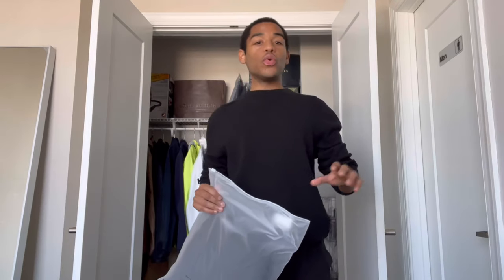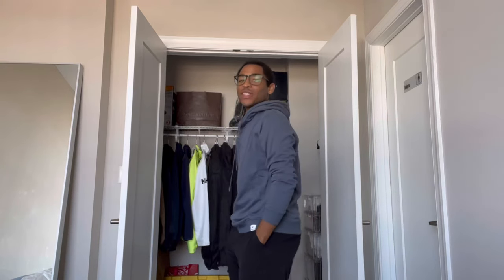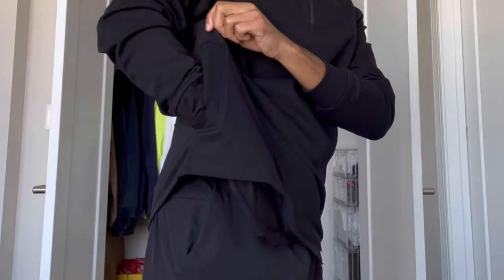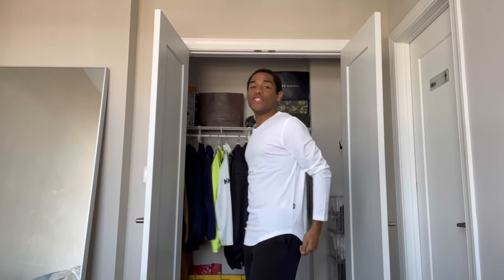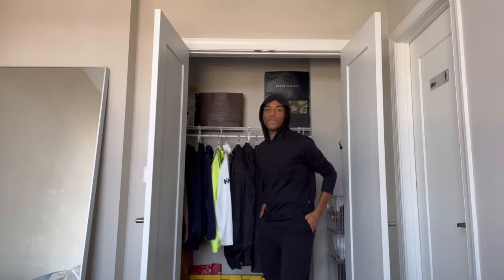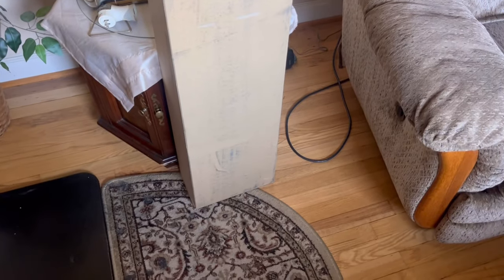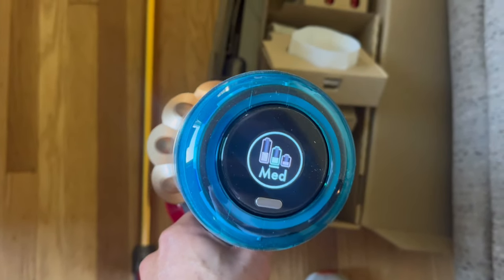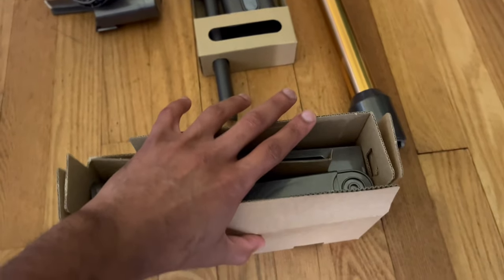Fall Essentials Fioboc Haul • Dyson V12 Detect Slim Absolute vacuum • MORGLES Tongue Scraper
•MORGLES Tongue Scraper